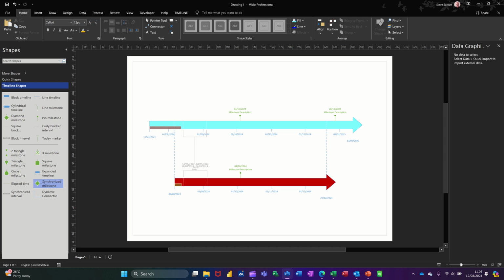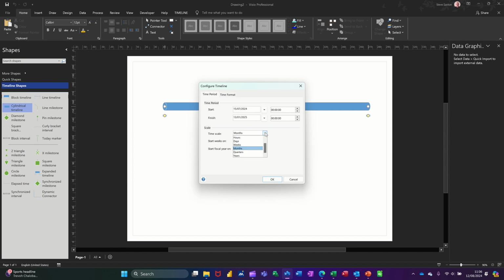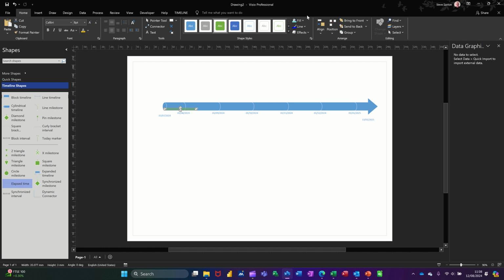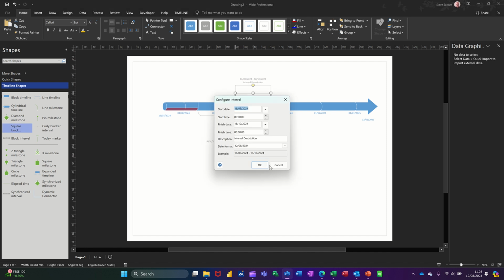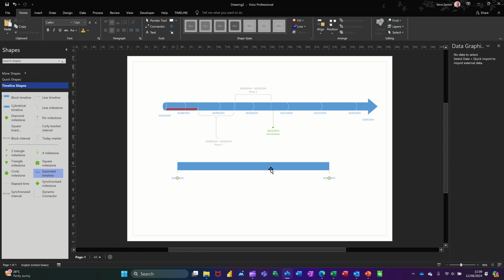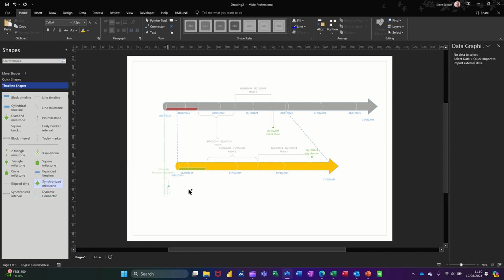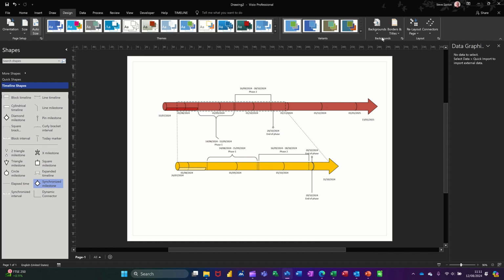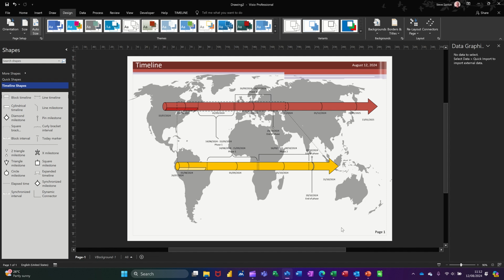Microsoft Visio Tutorial: Building an Expanded Timeline 2024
Creating a detailed timeline in Microsoft Visio is way easier than you think, and I'm going to show you how to do it in just a few simple steps! In this comprehensive tutorial, we'll guide you through the process of creating a detailed timeline in Microsoft Visio for 2024. Whether you're a beginner or looking to enhance your skills, this video will provide step-by-step instructions on how to build an expanded timeline that effectively visualizes your projects and milestones.

Learn how to utilize Visio's powerful features to customize your timeline, add important dates, and visually represent your project’s duration and dependencies. We’ll cover tips and tricks to make your timeline not only informative but also visually appealing.

- Setting up your timeline in Microsoft Visio
- Adding and customizing milestones
- Formatting your timeline for clarity and impact
- Best practices for timeline design in a professional setting

Join us as we explore the ins and outs of Visio and help you create a timeline that stands out. Perfect for project managers, students, or anyone looking to organize information visually in 2024!